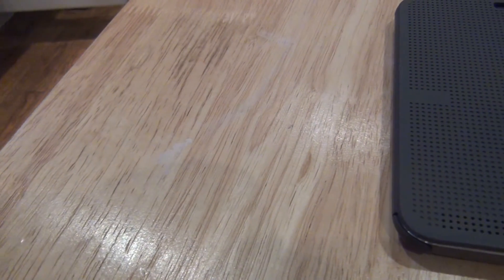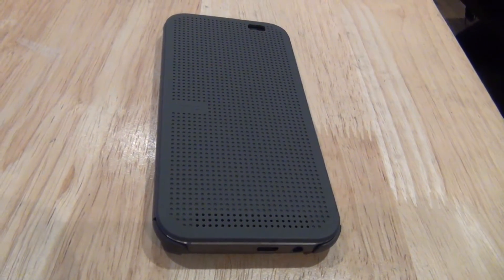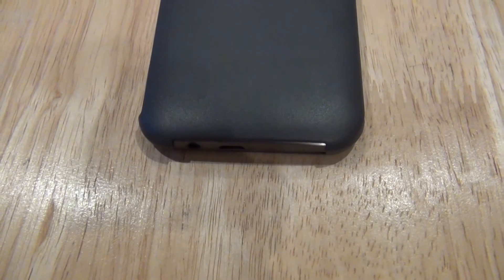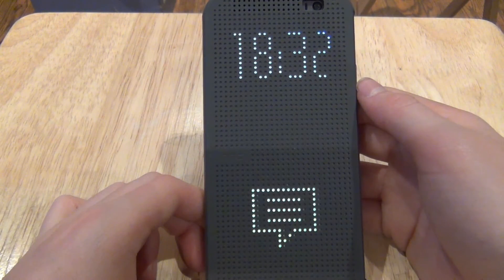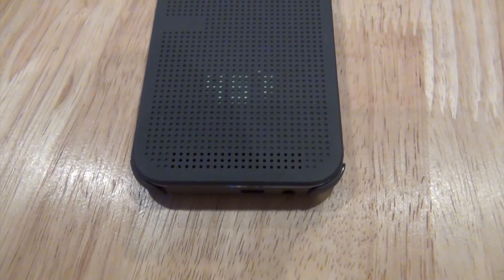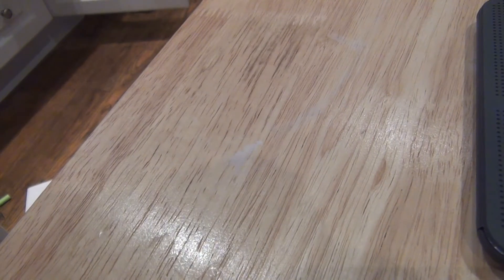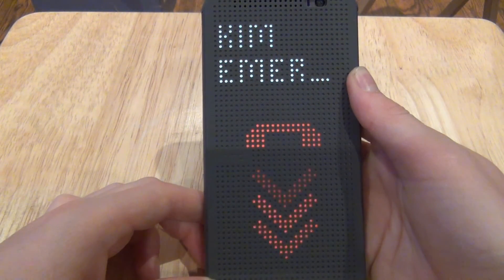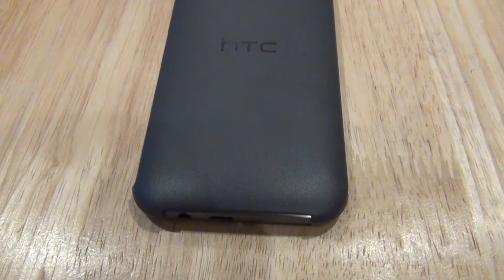HTC Dot View Case Review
In this video we will be reviewing the dot view case for the HTC One M8.